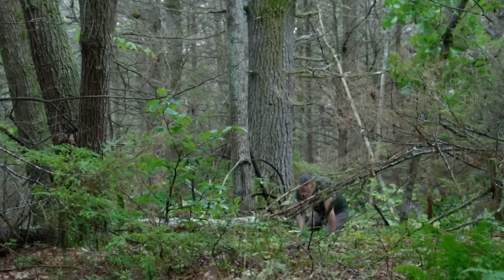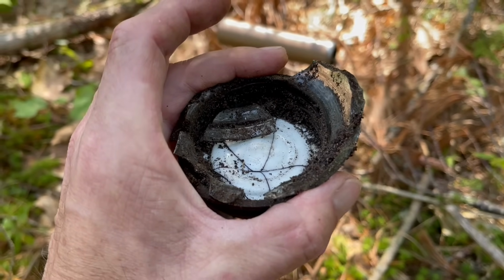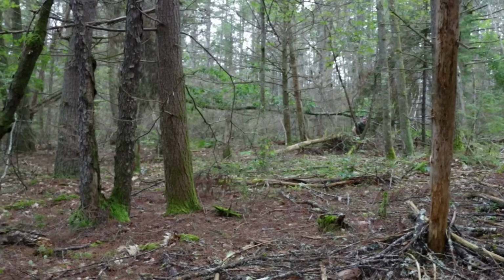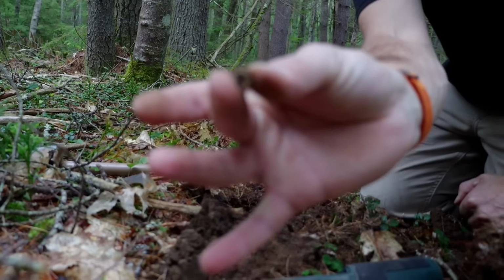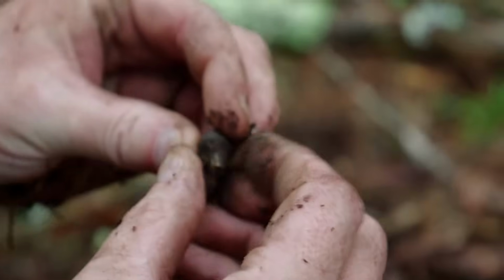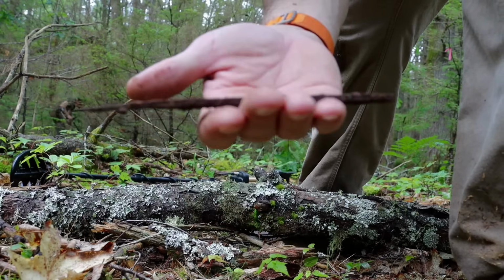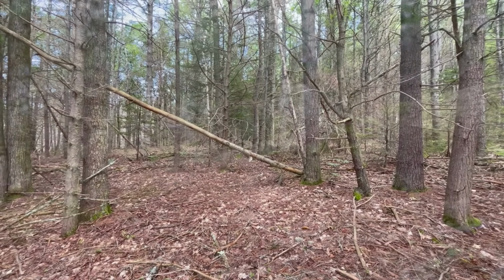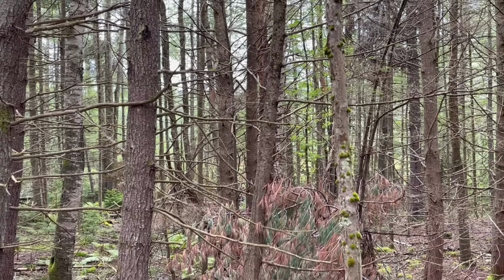This is one of the coolest places we have ever found metal detecting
In the middle of nowhere out in the abyss of a forest we found a site where people were living, working, logging or something over a big stretch of time.   We call this the wagon wheel site because of the wagon wheel we found in the ground on the first day.  There is a bed of nails in the dirt letting us know there was a structure here with our Fisher F19 metal detectors. Over several trips we dug a handful of stuff from right around 1800 and a handful of stuff closer to 1900.  That is peculiar and shows a gap of time. There are no stacked rocks at all which is strange for NH and actually there is no cellar hole or rock walls anywhere around. This is a history mystery to us and we love it ! Great relic hunting, lost history of a deserted location and one more place to put on the map.

The Fisher F19 metal detector on Amazon
The Fisher F pulse Pinpointer on Amazon.

We use the 5.11 Tactical Rush series backpacks.

My metal detecting dump pouch on Amazon.

Not Thursday hiking exploring history Olight flashlights metal detecting New Hampshire Fisher F19 metal detector